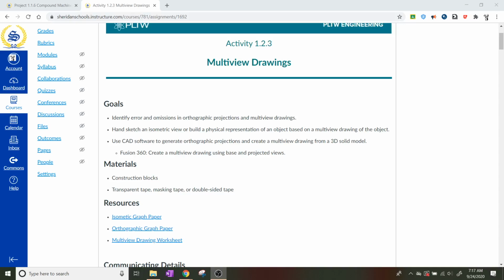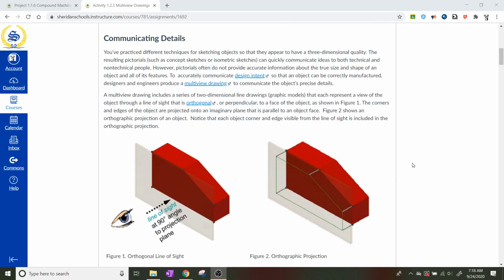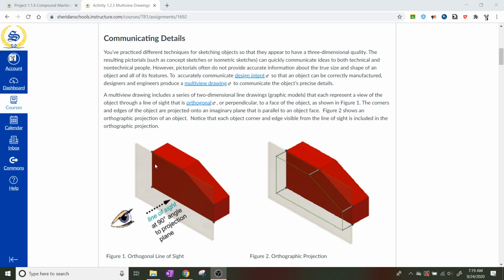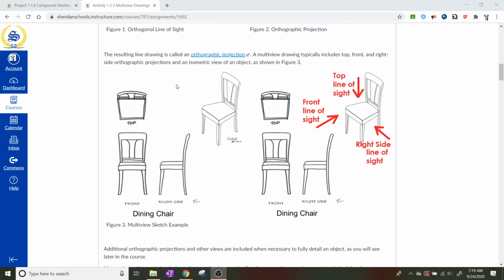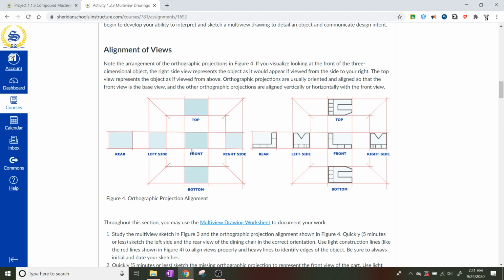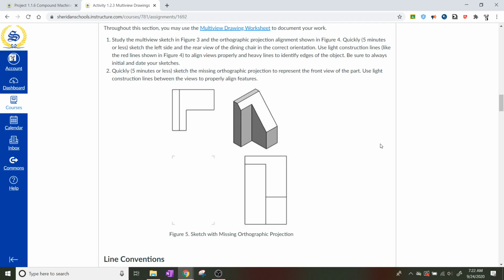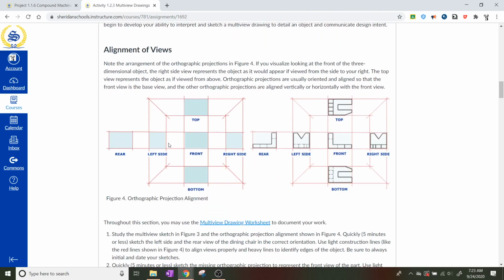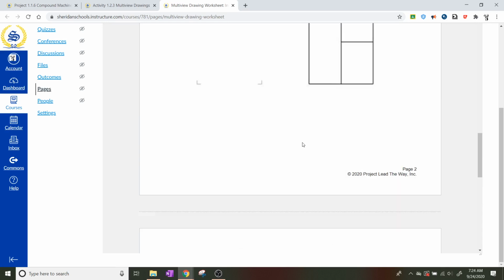IED 1.2.3 Multiview Drawings - Part 1